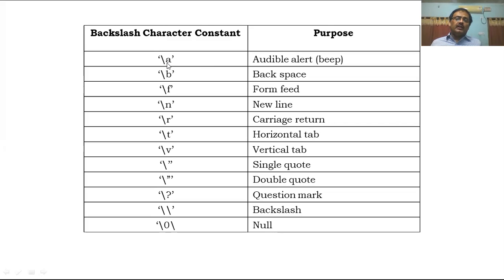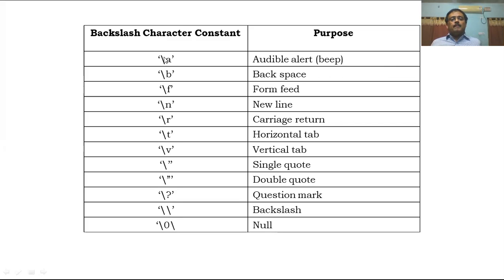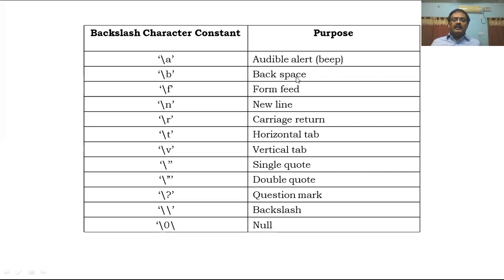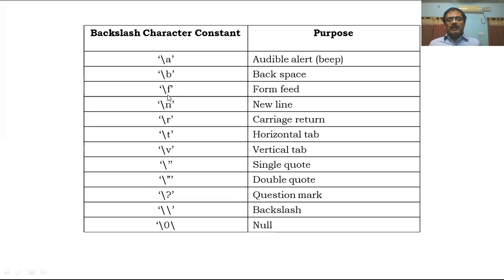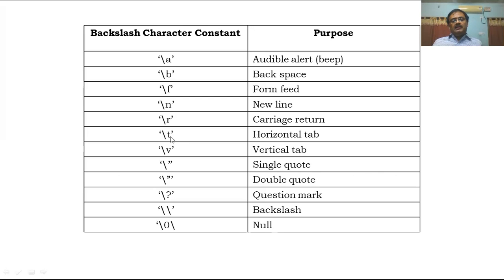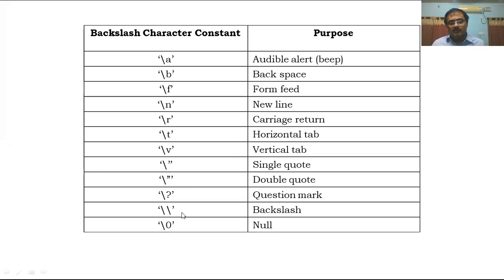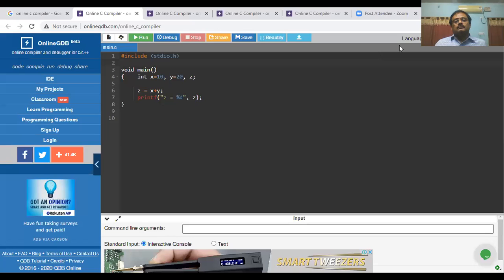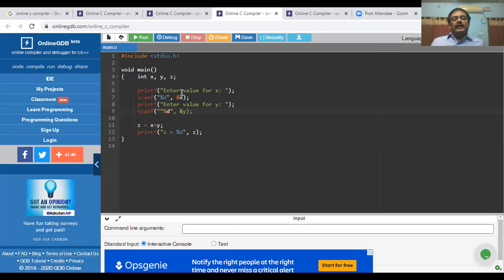07 Examples of Input and Output in C